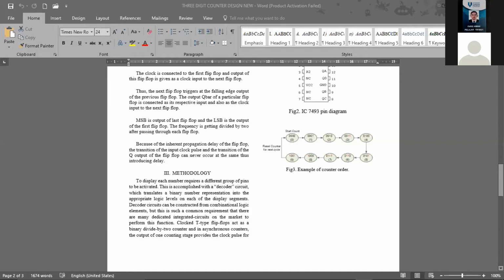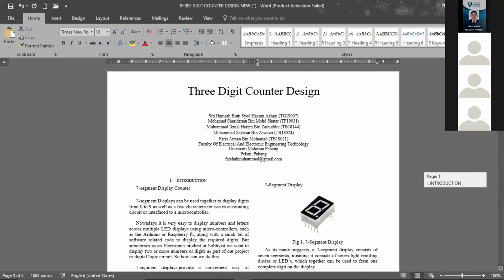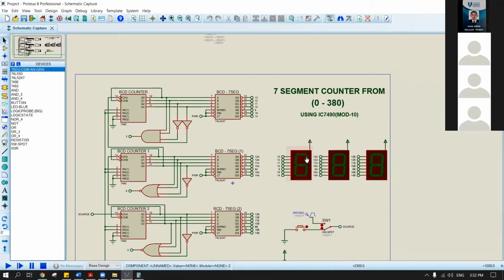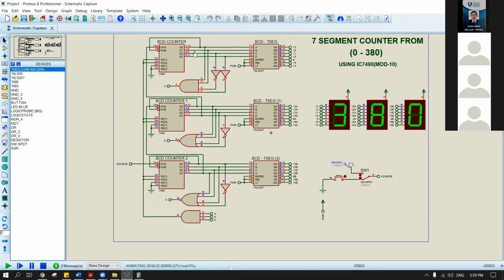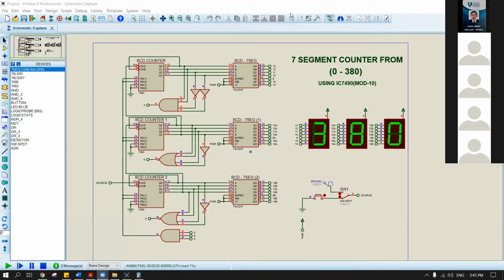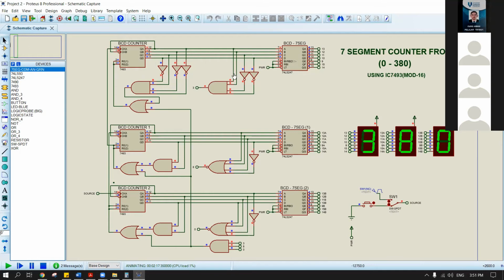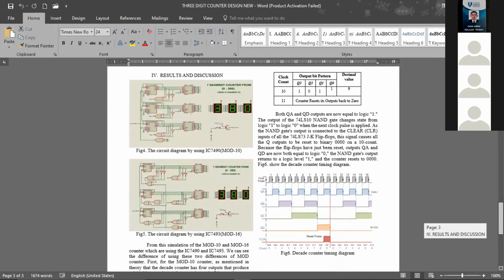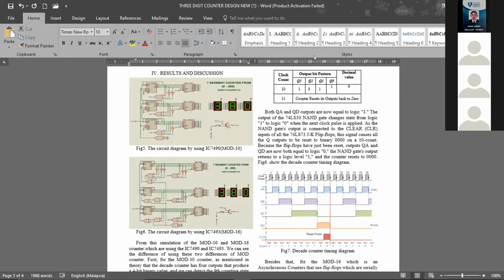VIDEO RECORDING MEETING PROJECT DIGITAL LOGIC DESIGN (BTE3223)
1.FARIS AIMAN BIN MOHAMAD   TB19021
2.MUHAMMAD IKMAL HAKIM BIN ZAINUDDIN    TB18144
3. MUHAMMAD ZAKWAN BIN ZAWAWI       TB18024
4. MOHAMAD SHARIDZUAN BIN MOHD SHATAR   TF19031
5. SITI HANISAH BINTI SYED HASSAN AZHARI   TG19007